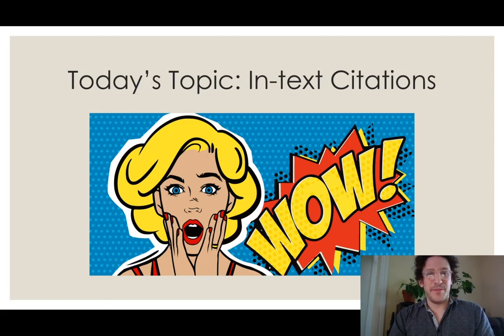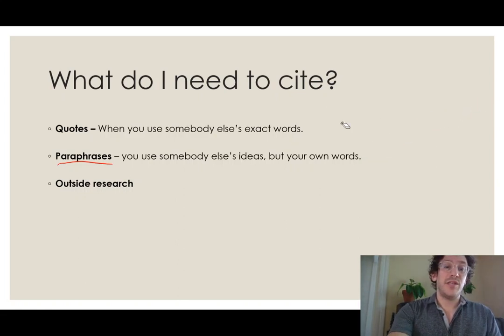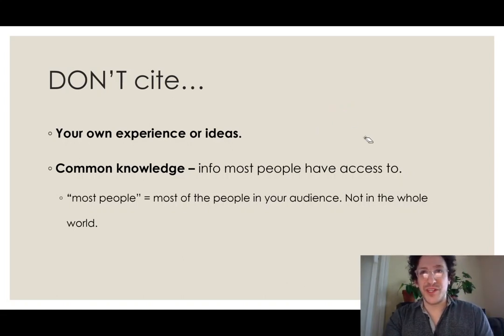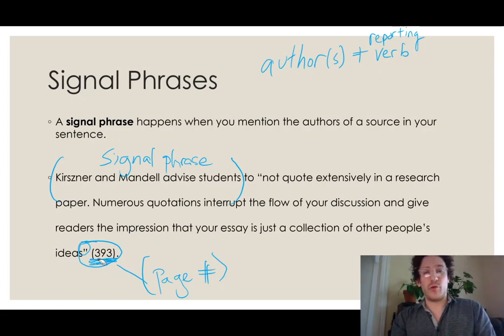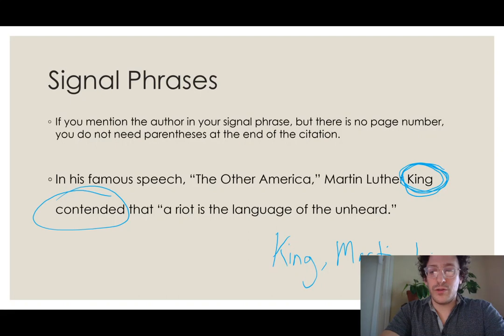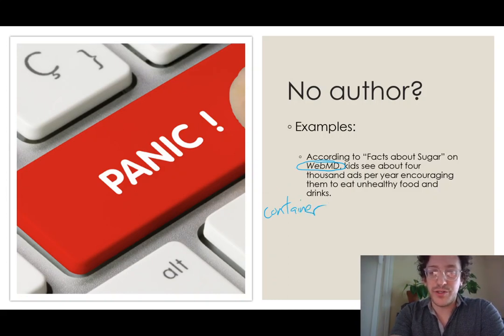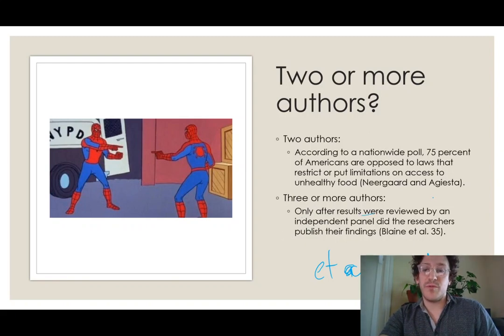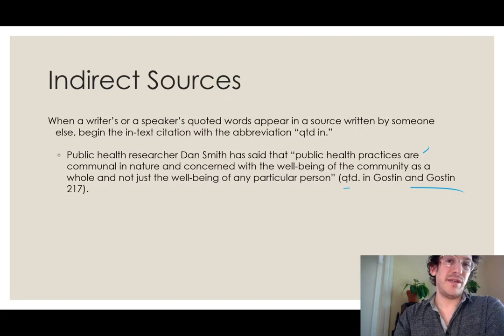MLA Citations, Part 2: In-text Citations